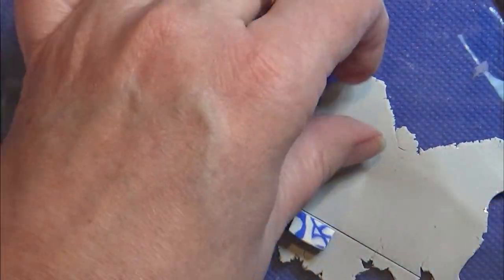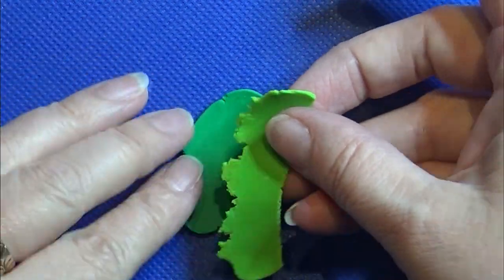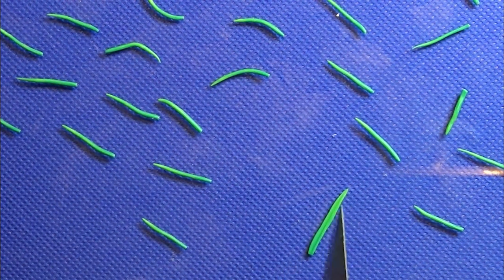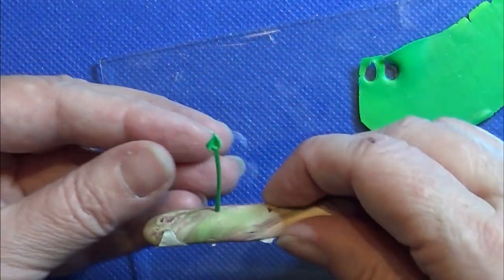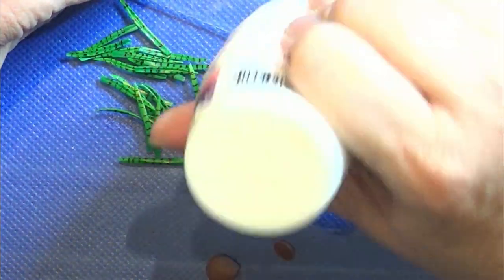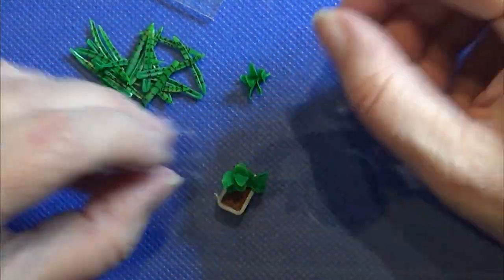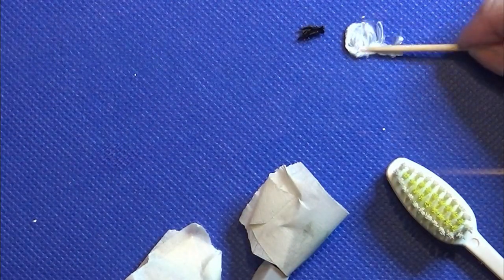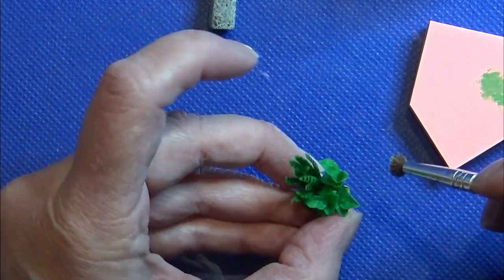Polymer Clay Miniature - Plant Holders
Making planters with green plants in  - thees are made of polymer clay - fimo/cernit in 1:12

The background music is: Dan O'Connor - The Streatham Hill Goods